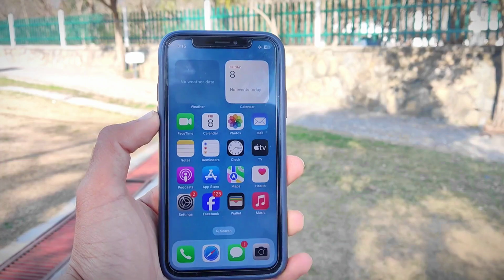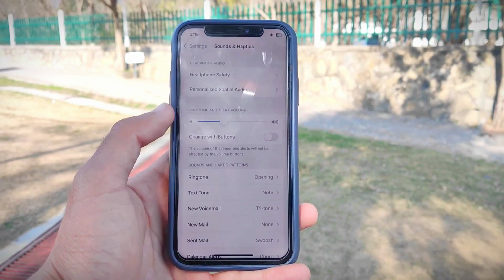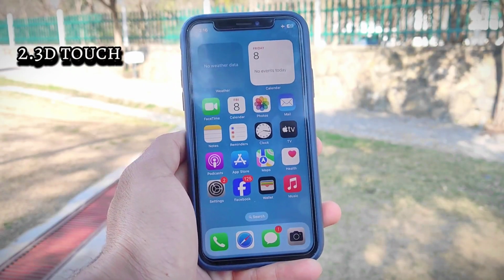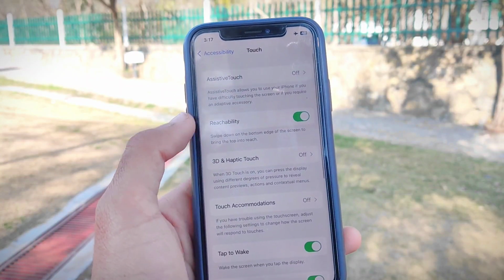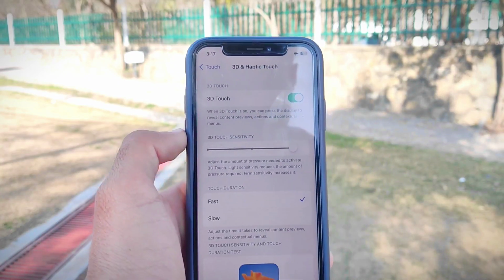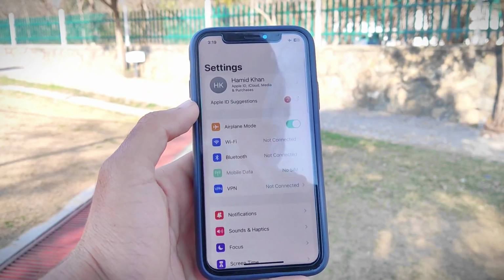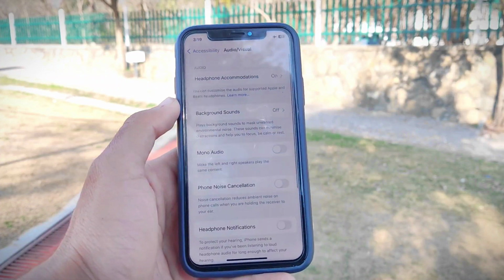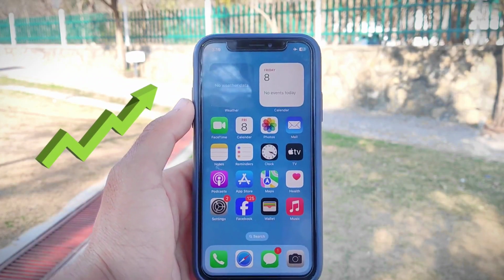Improve iphone experience by these 3 settings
This video is all about improving your iphone experience by changing some rare settings, these are very common settings but only some people knows, so i will tell you about how to improve iPhone experience

==Social===

===Channel===